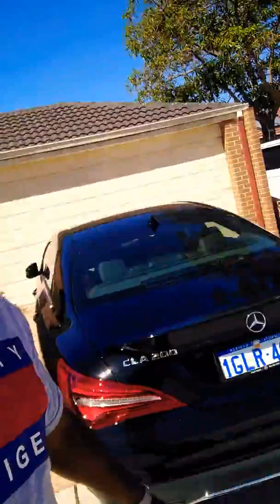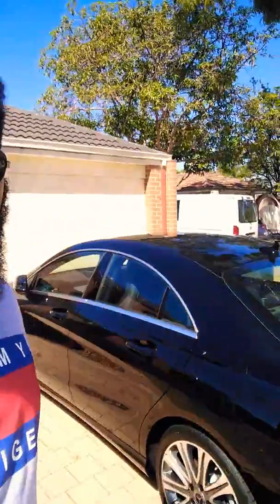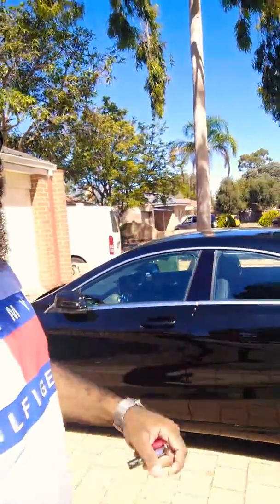My Journey from Nissan to Mercedes EP 1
Over the next few months until the 2019 A-class Mercedes hatch is released in Australia I'll be sharing my weekly update on my journey from having a common brand car like the Nissan X-Trail to owning a luxury car brand like Mercedes Benz. Some of these short updates will be 2-3 mins each day some might be weekly catchup like 5-10 mins but each will detail what I have to do to sell my current car and get my dream car the Mercedes Benz 2019 A250